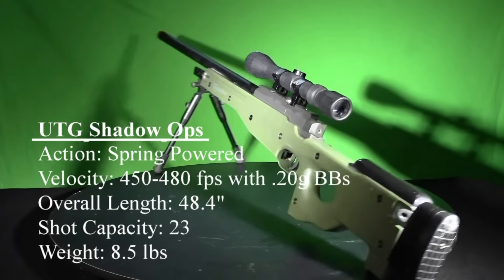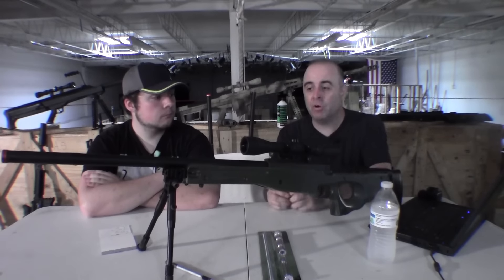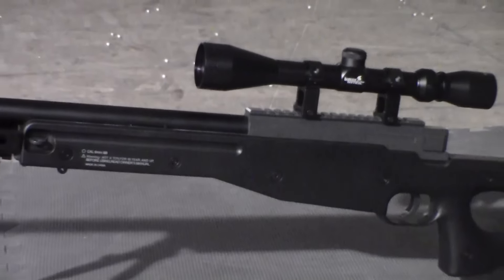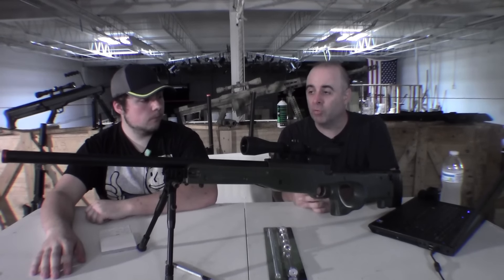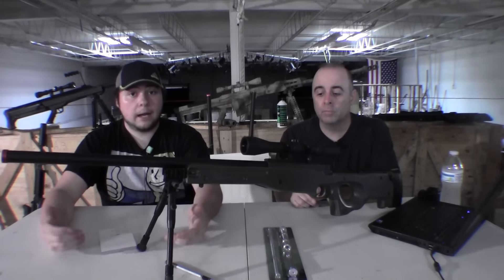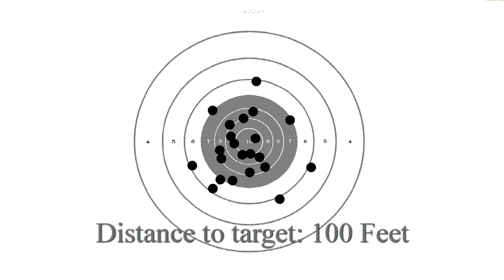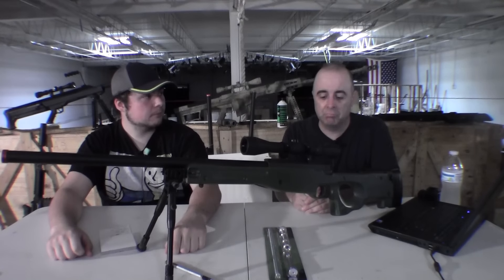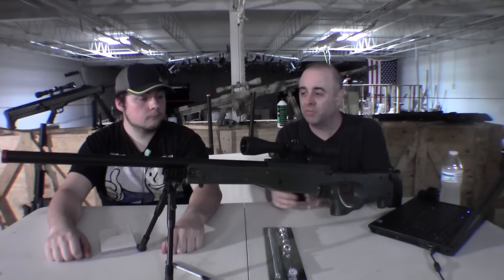SNIPERPALOOZA PART VI - UTG Shadow Ops sniper rifle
We review the UTG Shadow Ops, Spring action, Sniper rifle.
This gun is available for purchase at replayairsoft.com